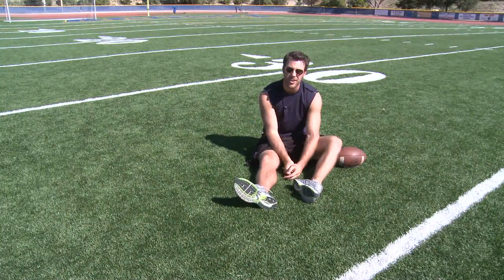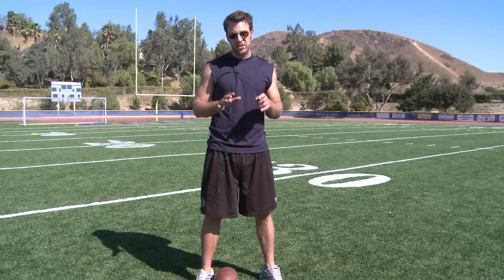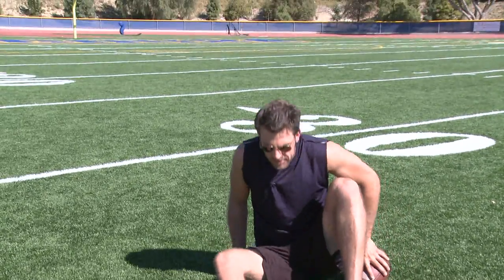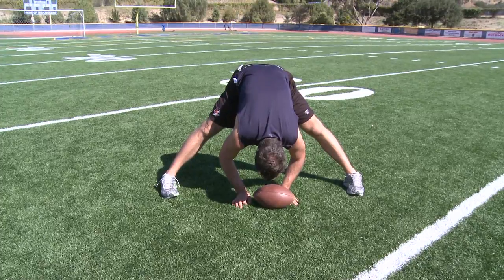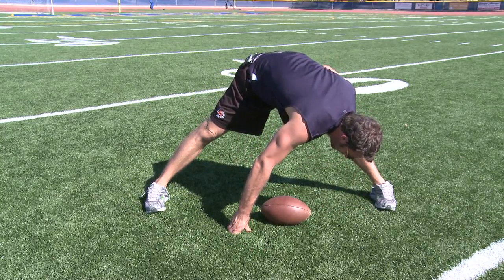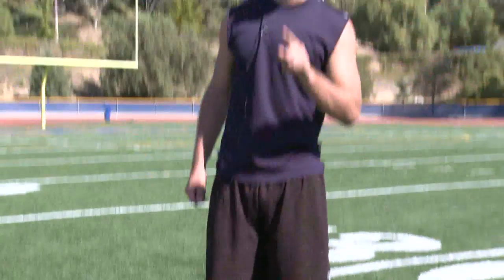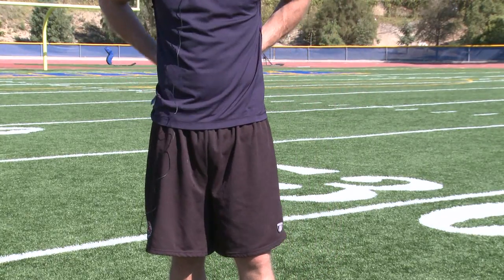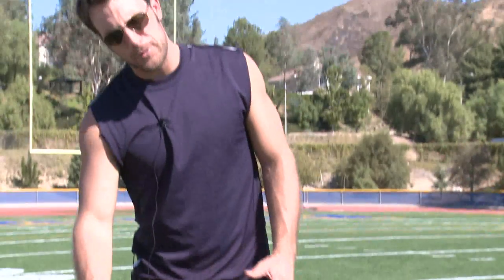Football Basics : How to Stretch Before Playing Football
It's important to stretch before playing football because it is a physical contact sport. Avoid injuries through stretching with tips from a former college quarterback in this free video on football basics.

Expert: Ryan McCann
Bio: Ryan McCann was the starting quarterback for UCLA in 2000.
Filmmaker: Jared Drake